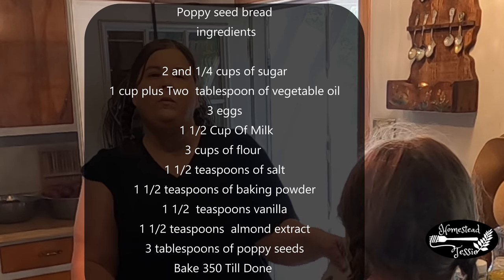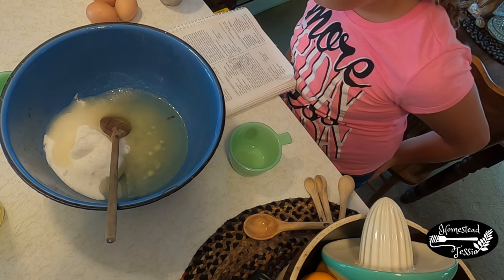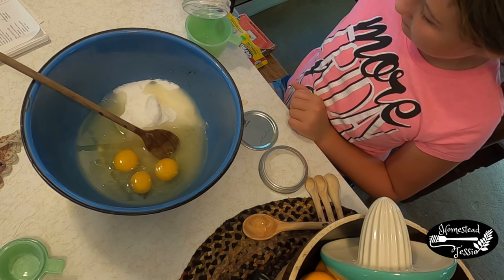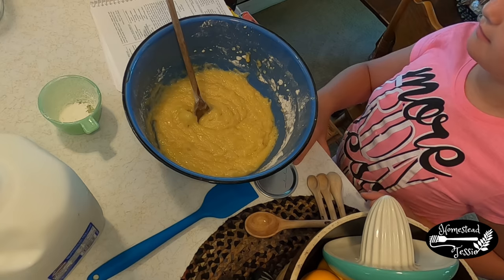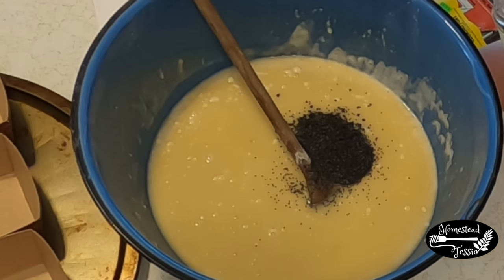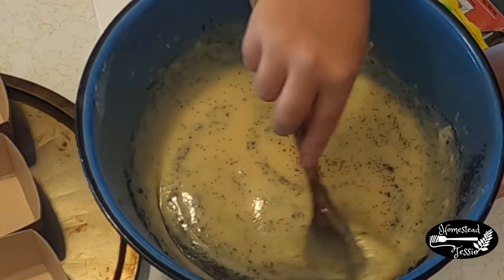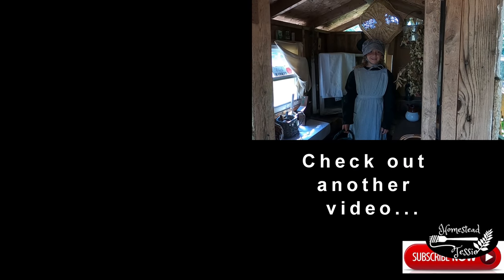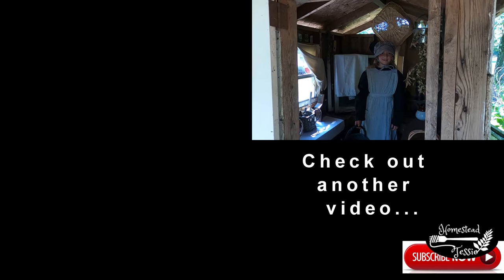Home Baking With Tessie ,Poppy Seed Bread Recipe